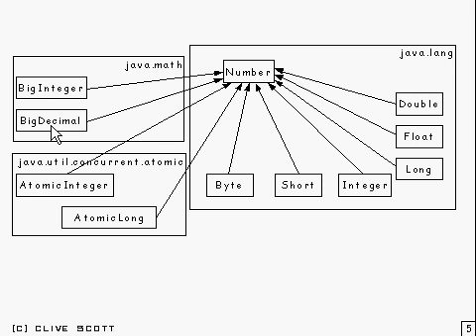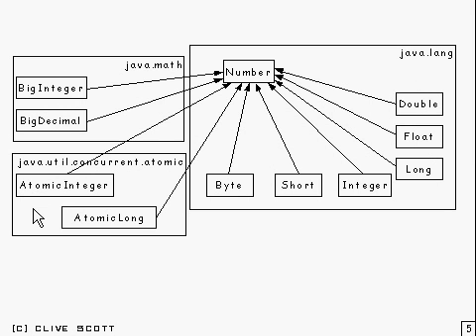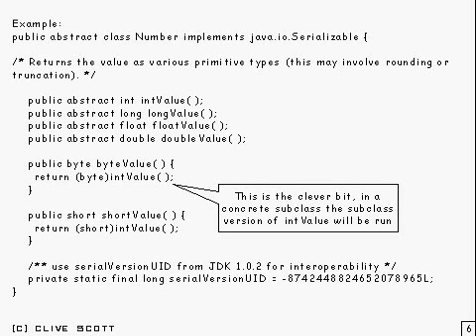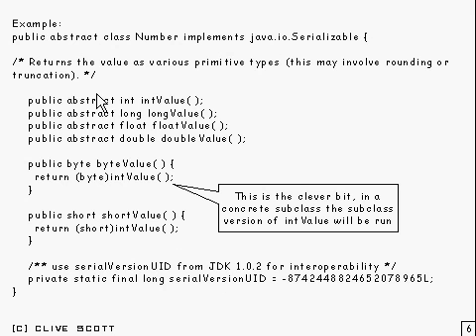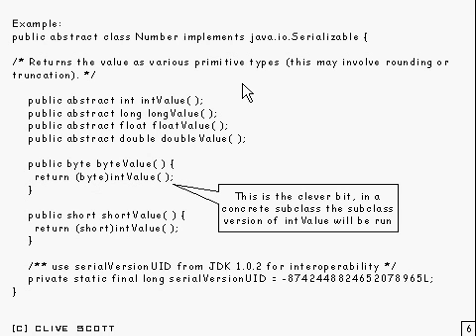Java Tutorial 17.02 Classes, overriding, hiding and access